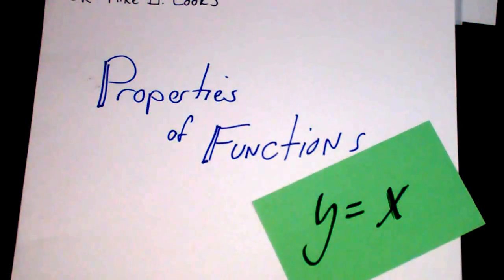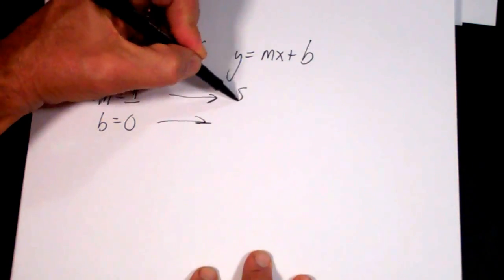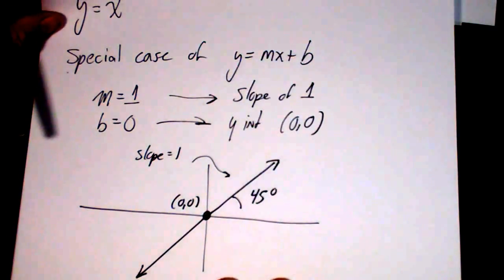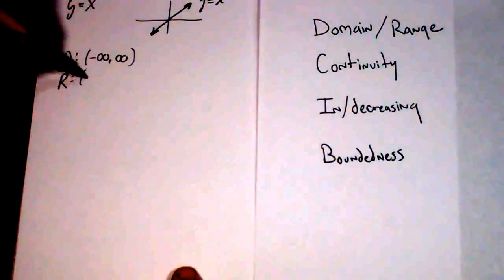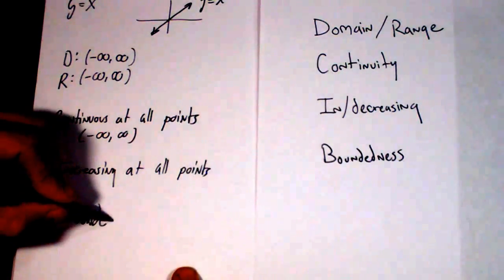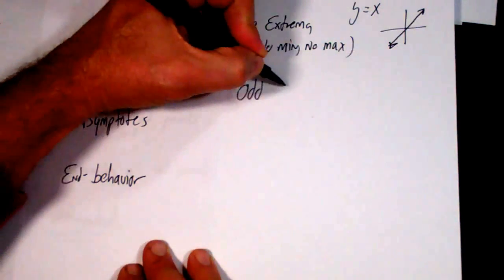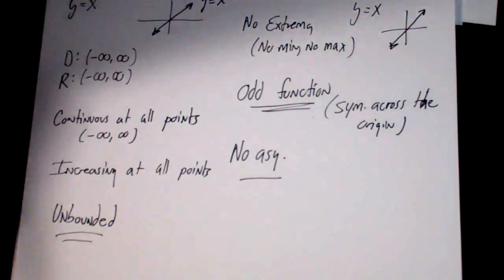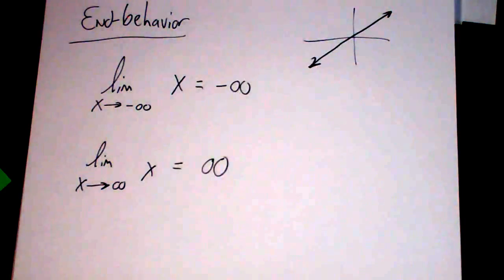Functions y = x